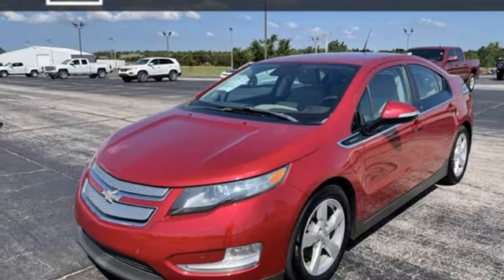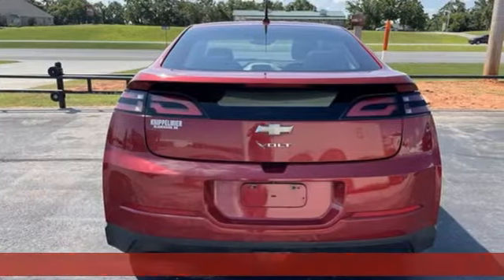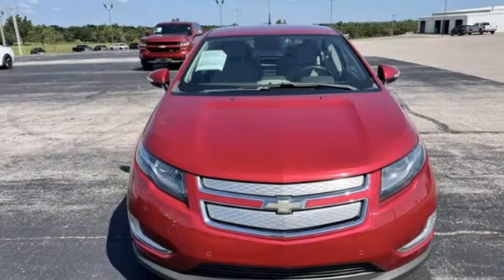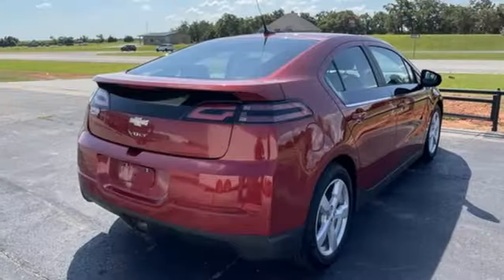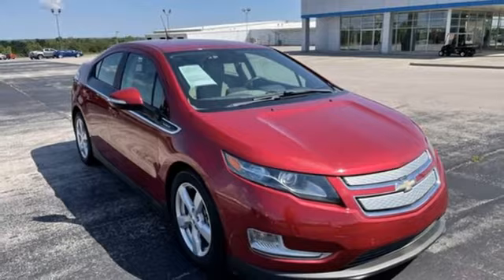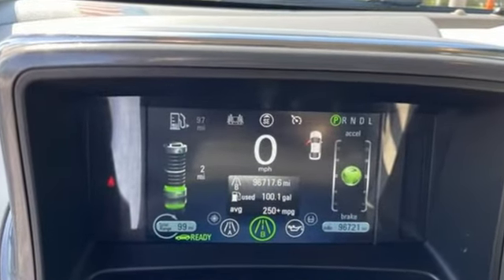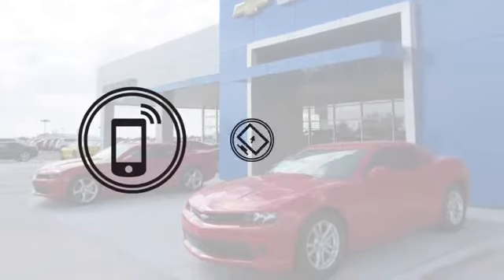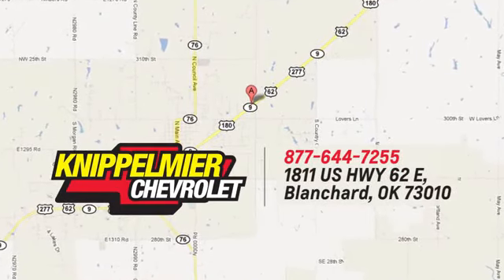Used 2014 Chevrolet Volt Oklahoma City Norman, OK P44556-5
Year: 2014
Make: Chevrolet
Model: Volt
Engine: Gas/Electric I4 1.4L/85
Transmission: 1-Speed Automatic
Color: Crystal Red Tintcoat
Interior: Pebble Beige/Dark accents
Mileage: 96664
Stock #: P44556-5
VIN: 1G1RD6E42EU151389

Address:
1811 E. U.S. 62 Hwy